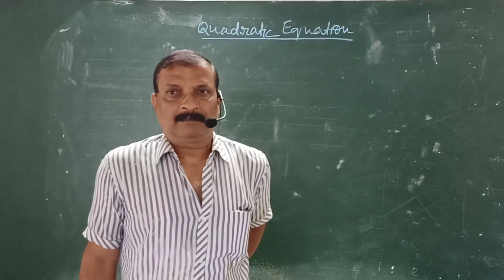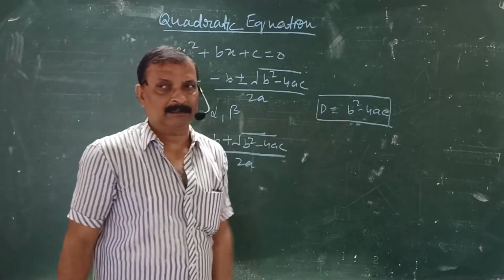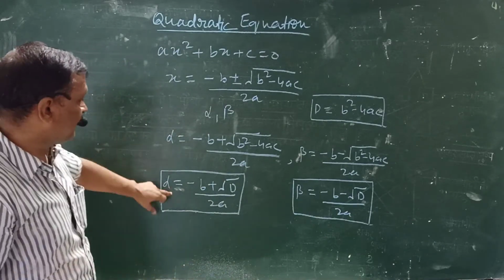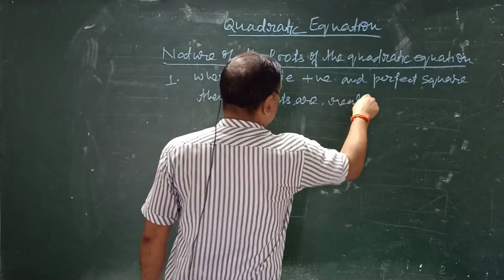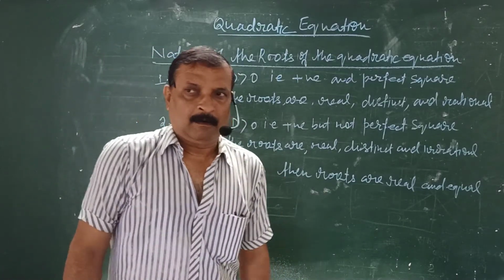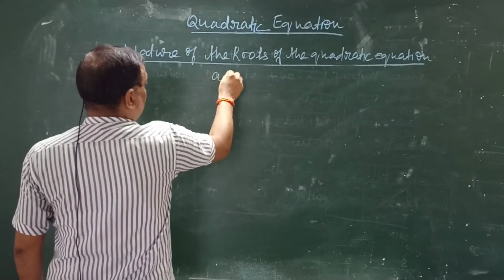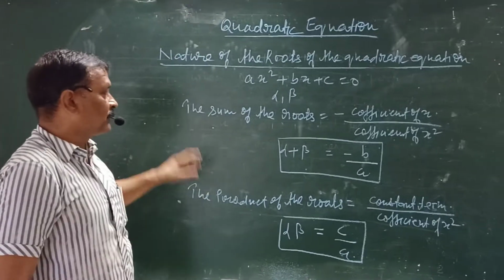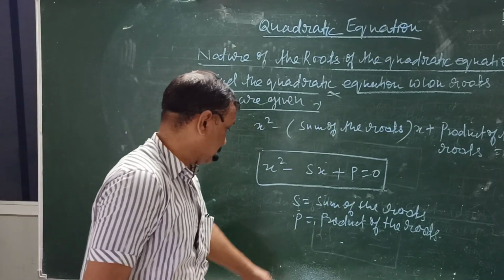Topic- Quadratic equation